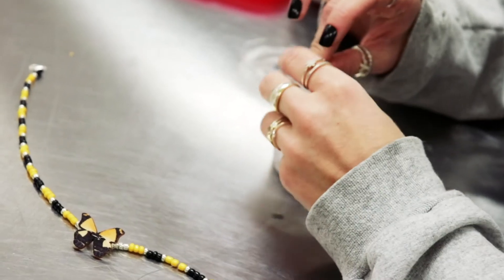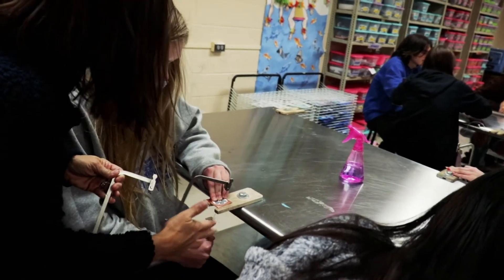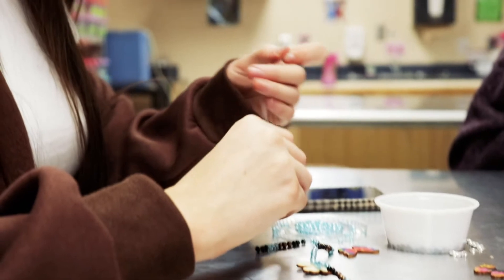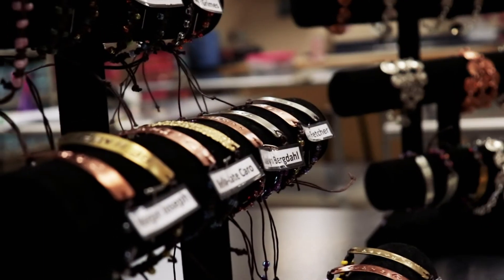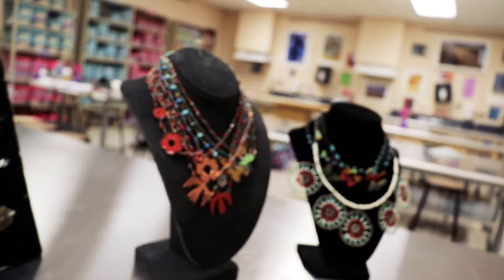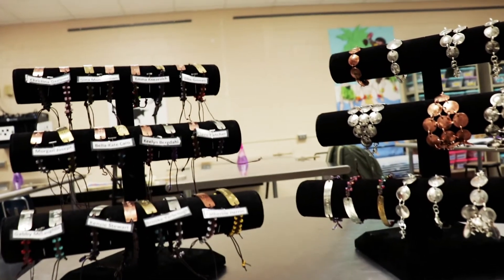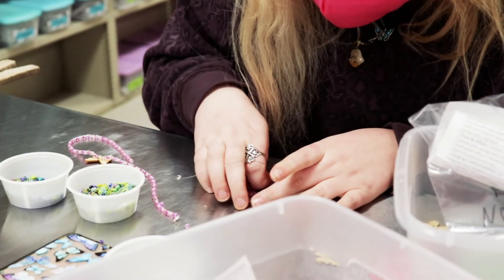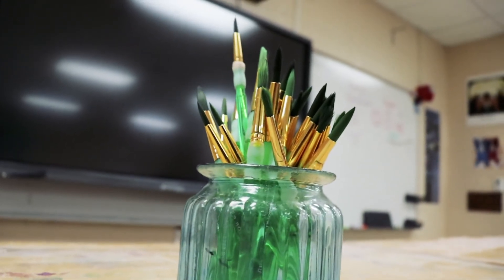Jewelry Student Experience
A student testimonial of our Jewelry program.